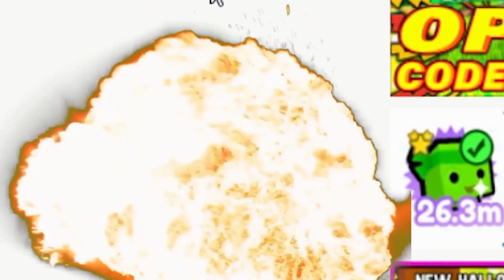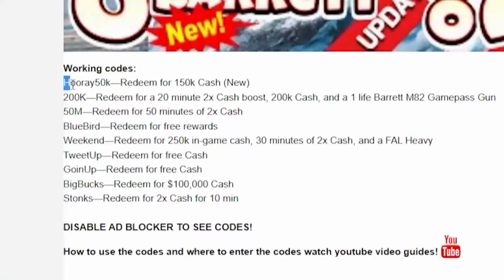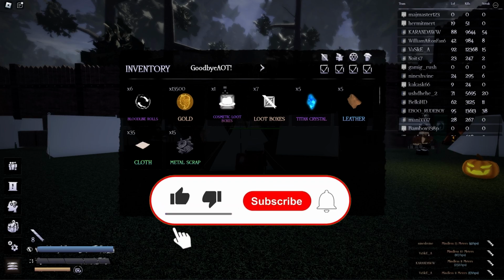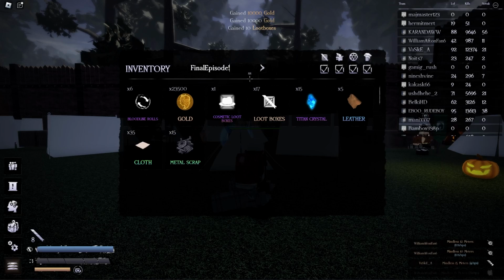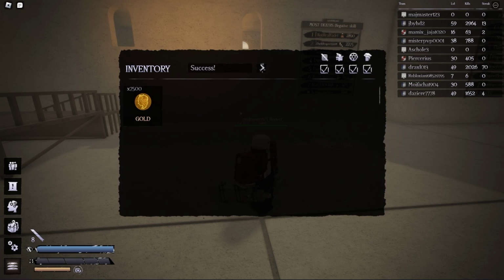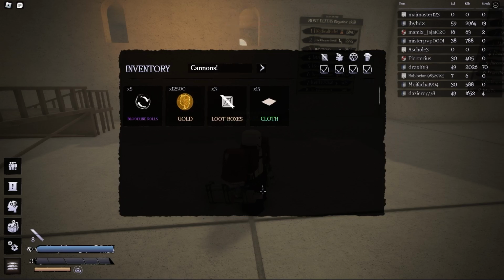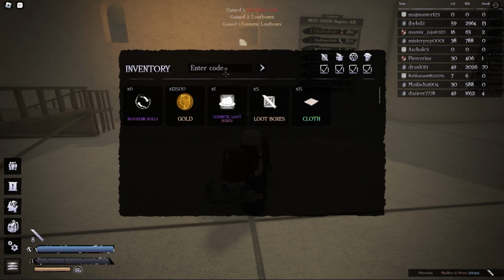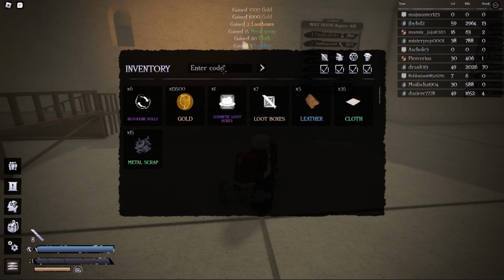ALL NEW *SECRET CODES* IN ROBLOX AOT VENGEANCE (new codes in roblox Attack On Titan: Vengeance) NEW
Thank you for. helping me grow 𝟏𝟎𝟎% 𝐖𝐎𝐑𝐊𝐈𝐍𝐆 𝐂𝐎𝐃𝐄𝐒

My Profile Follow me for extra bobux=